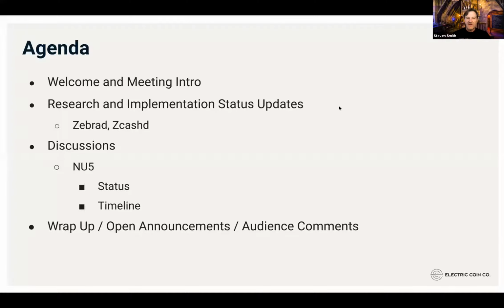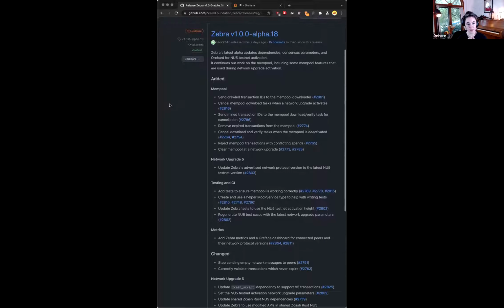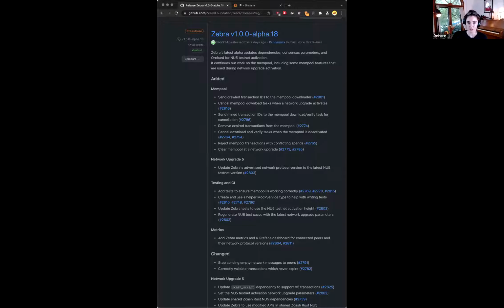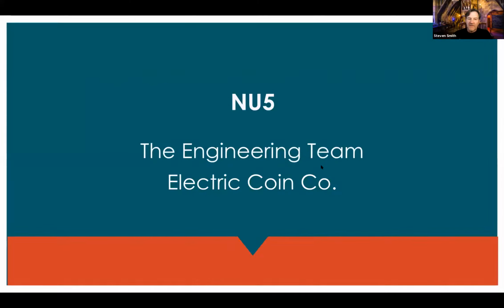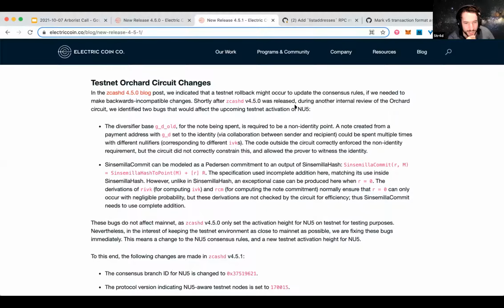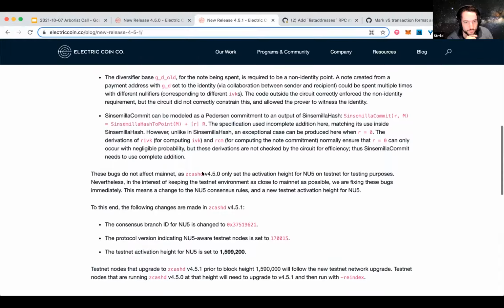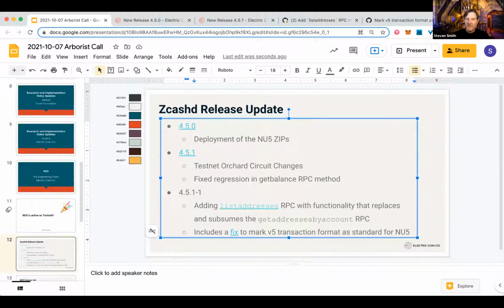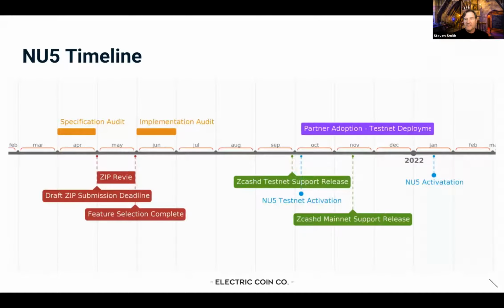Zcash Arborist Call - 7 October 2021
A bi-weekly protocol development meeting focused on tracking upcoming deployment logistics, consensus node implementation issues, and protocol research. This week's call also includes further discussion about NU5, Zebrad and Zcashd.